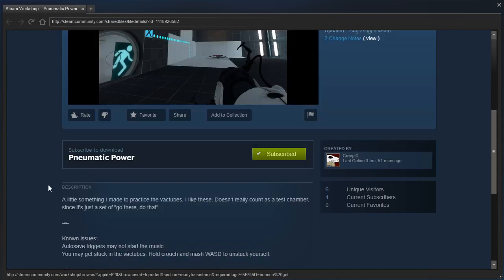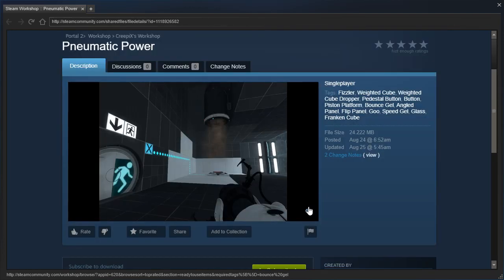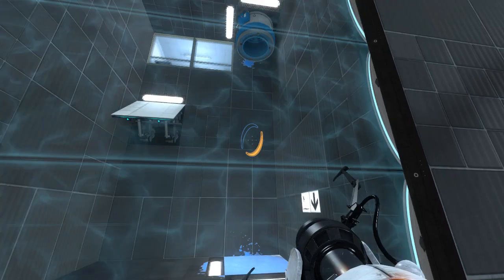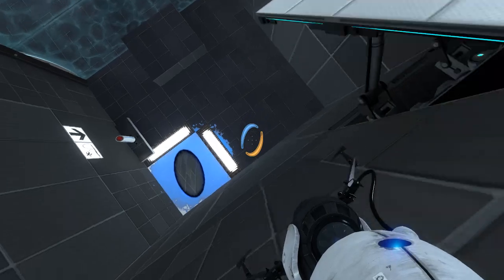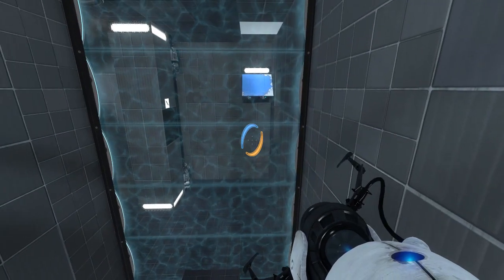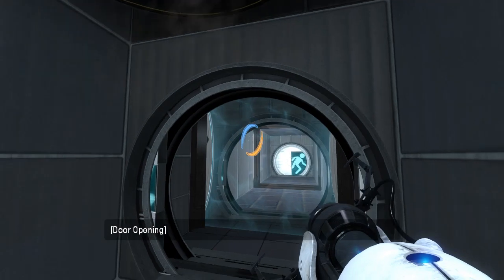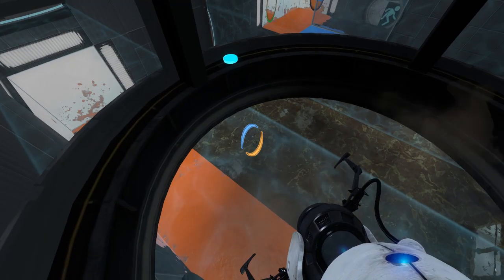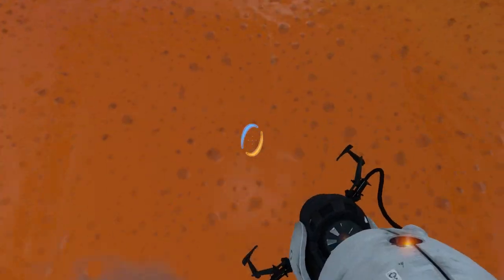Portal 2 PeTI - "Pneumatic Power" by CreepiX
Blind playthrough. Not sure what you want me to say, really...